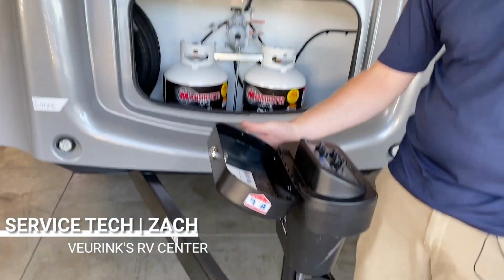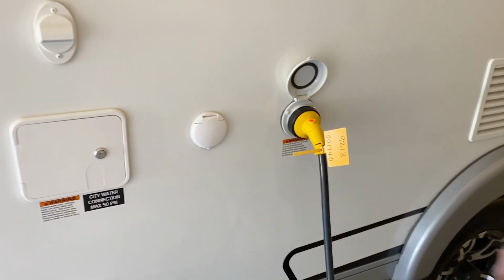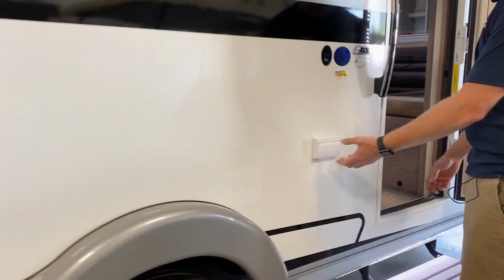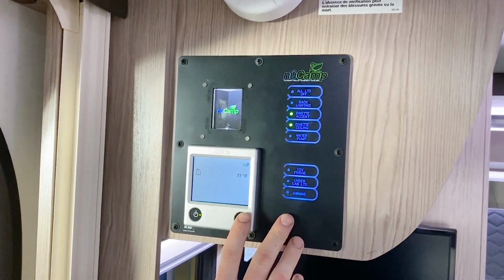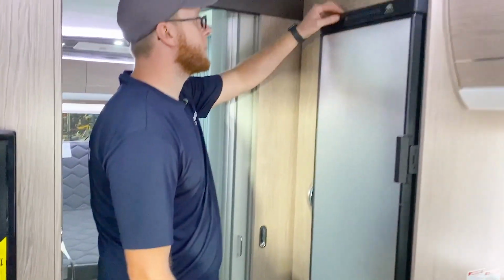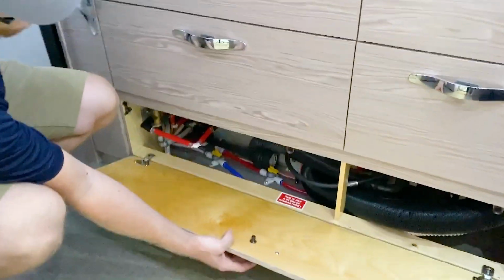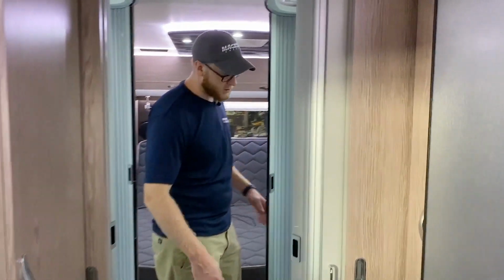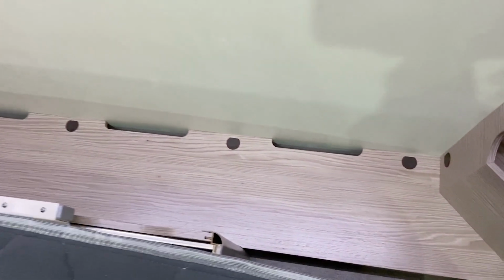Veurink's RV Center | 2020 nuCamp Avia Travel Trailer Virtual Show through | RV Dealer in Michigan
Have a question on how to use your new nuCamp Avia Travel Trailer? This is a unique and one of a kind, quality and superior RV.

Tune into VRV technician, Zach, as he provides a brief rundown on the basic functions of your new RV.